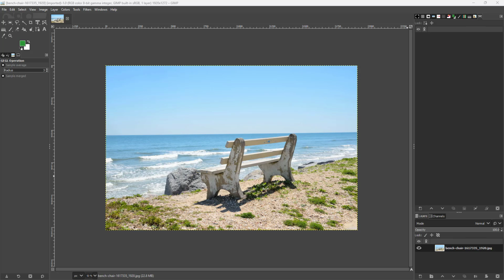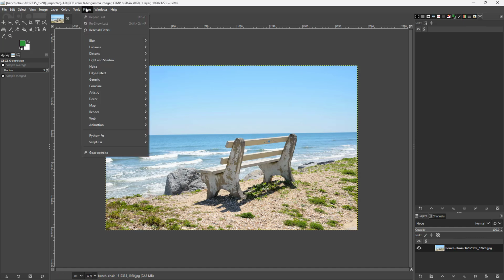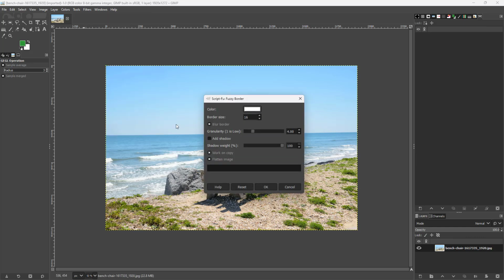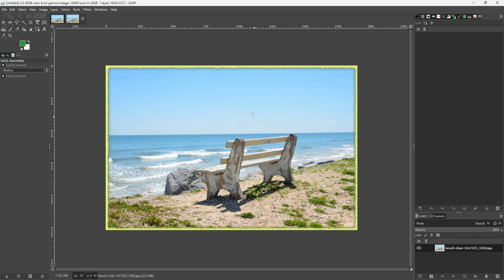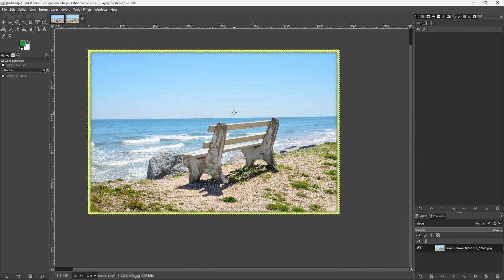GIMP - Lesson 192 - Fuzzy Border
In this tutorial, we will be discussing about Fuzzy Border in GIMP